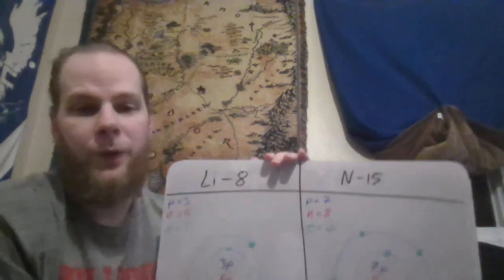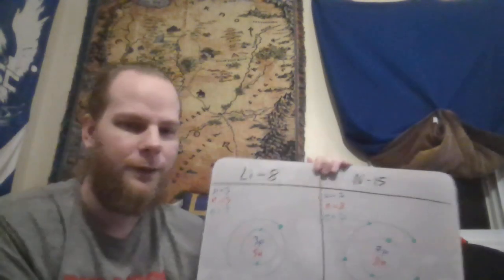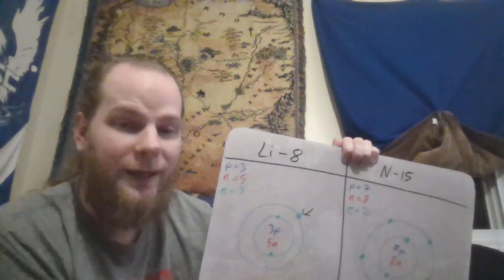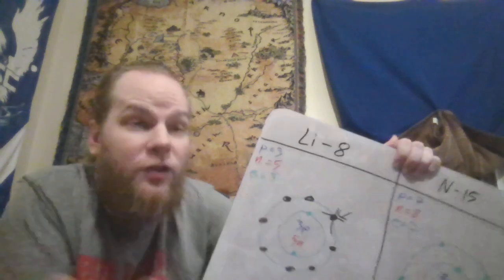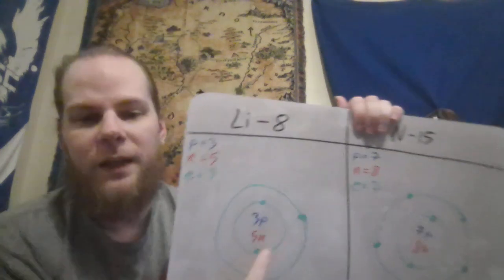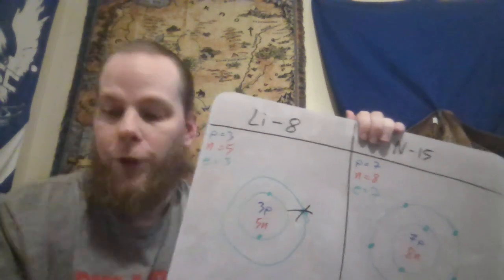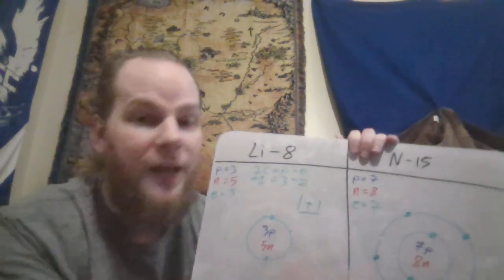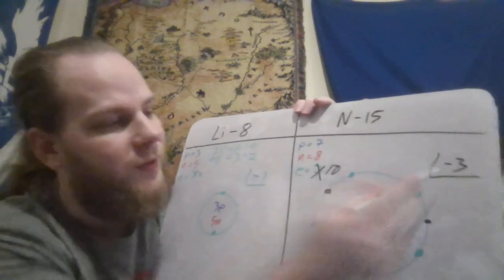Notes (Bohr - Ionization)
In this video we use Bohr DIagrams to visualize what is happening when an atom Ionizes